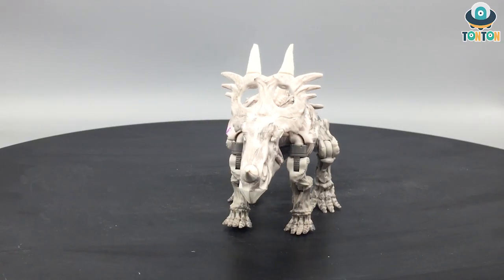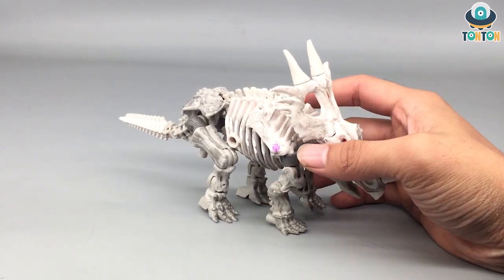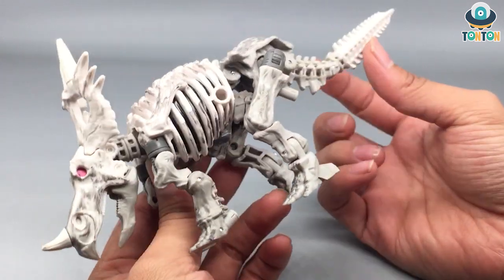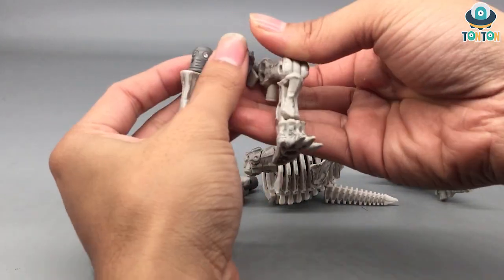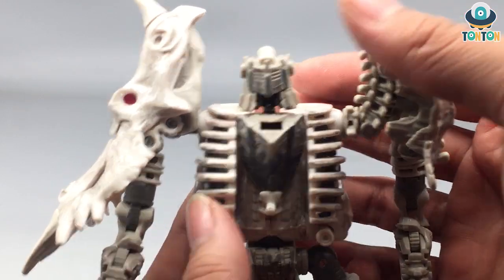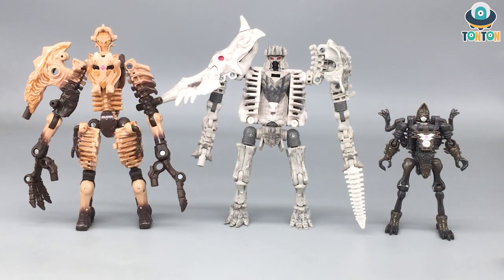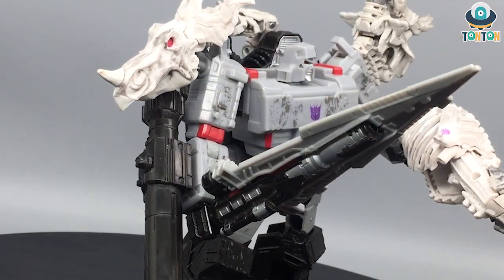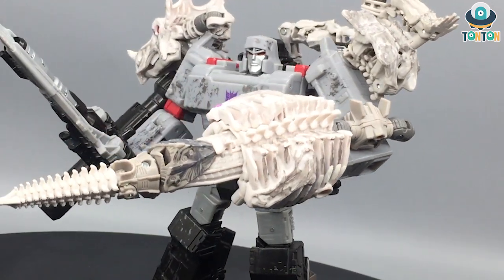Transformer WFC Kingdom Deluxe Fossilizer Ractonite Review / トランス王国化石ラクトナイト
Transformers WFC Kingdom Deluxe Fossilizer Ractonite review